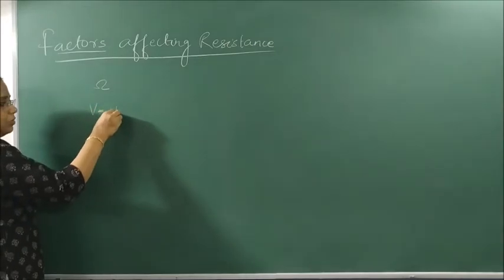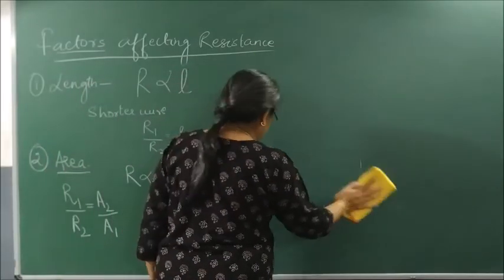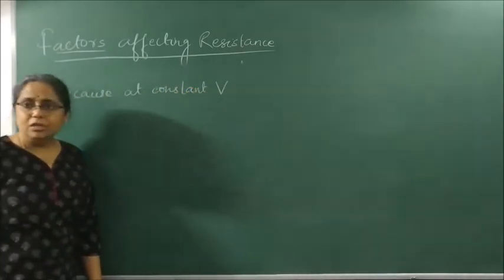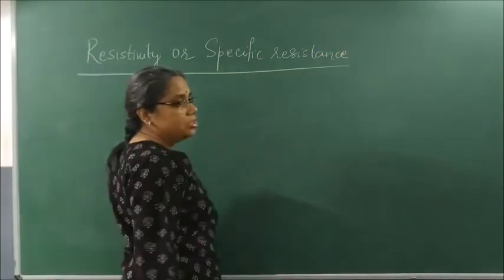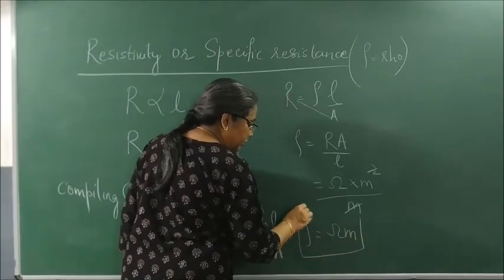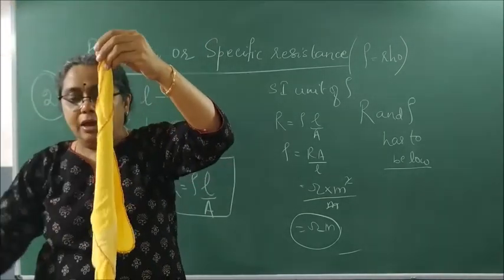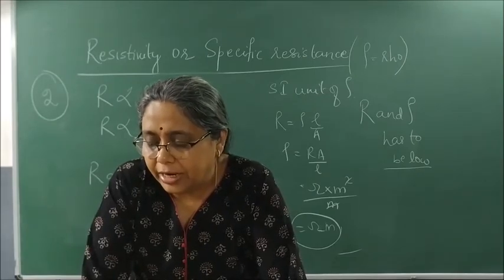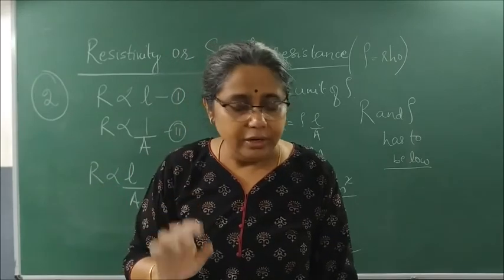10th Physics Electricity-11